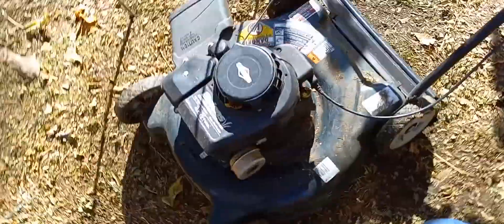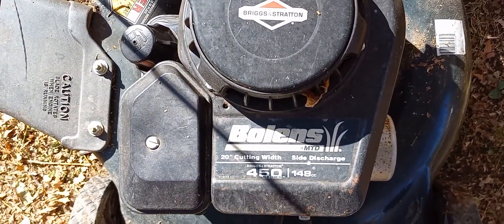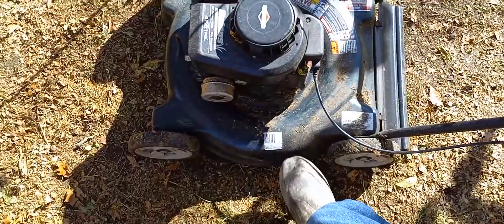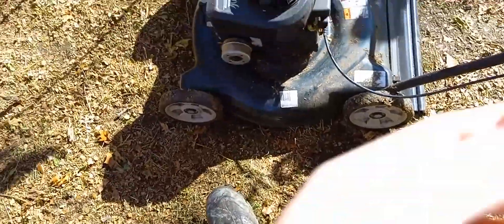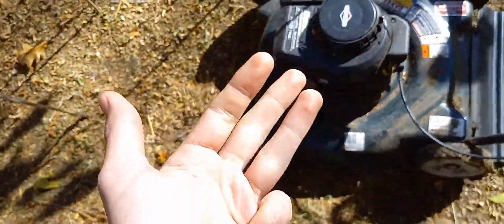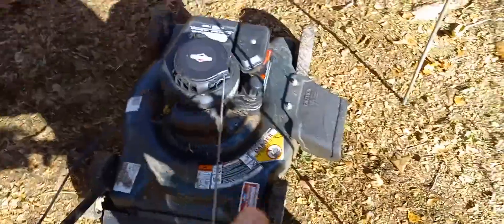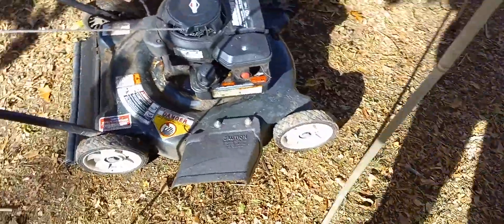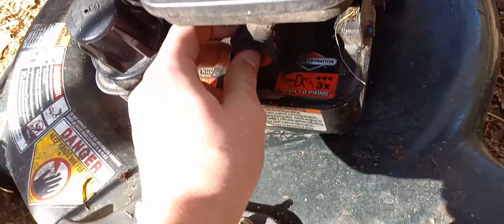This may fix your lawn mower instantly...